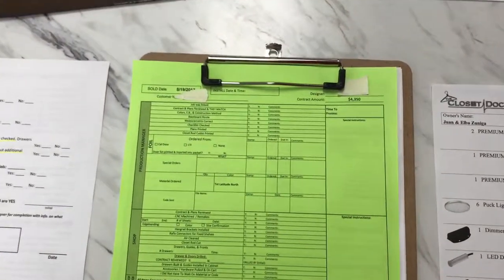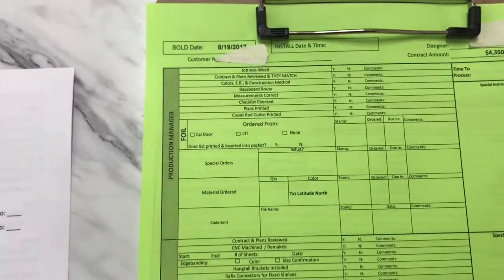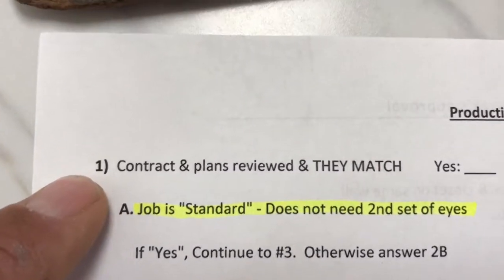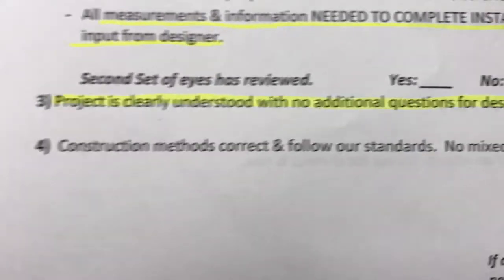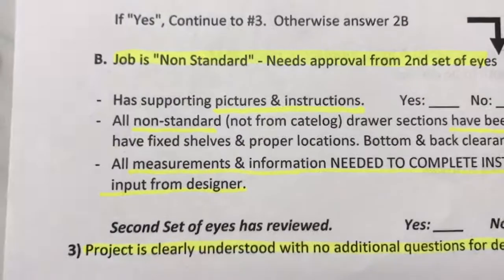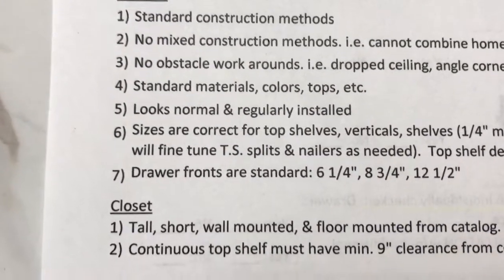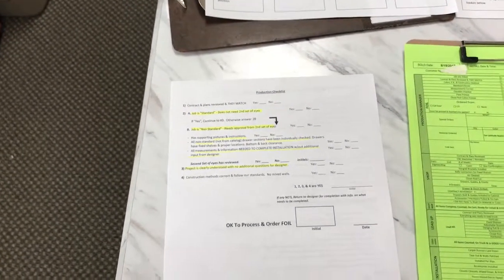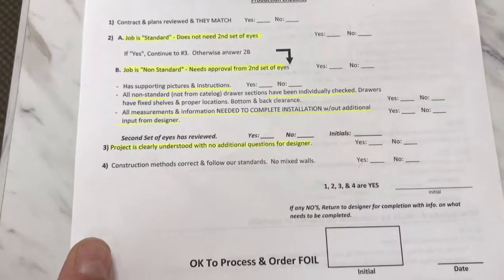Production Check List